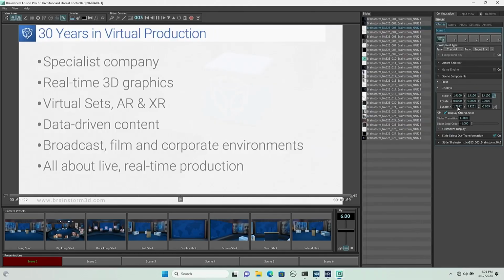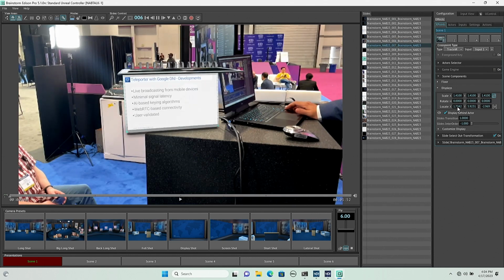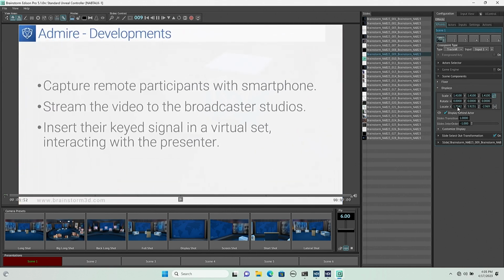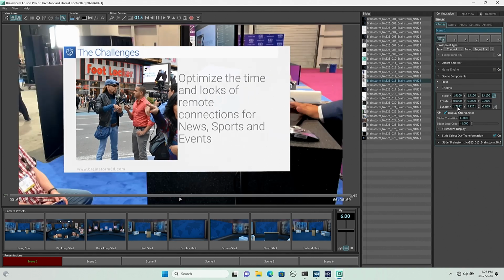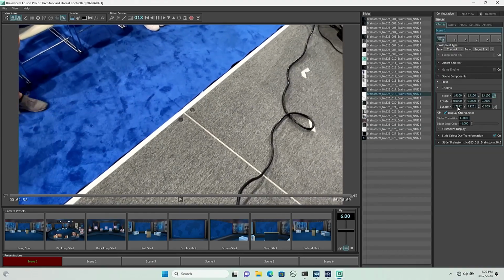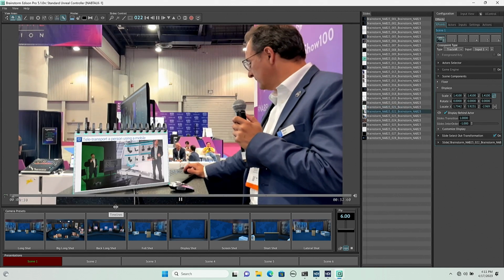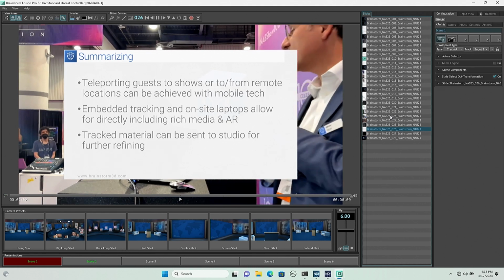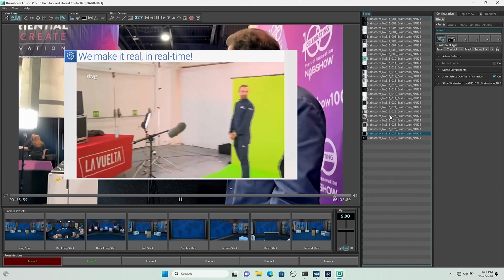Brainstorm at the Create-Innovation Theater - NAB2023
Check out our award-winning 3D graphics, augmented reality and virtual set solutions for broadcast and film production, and much more from us,